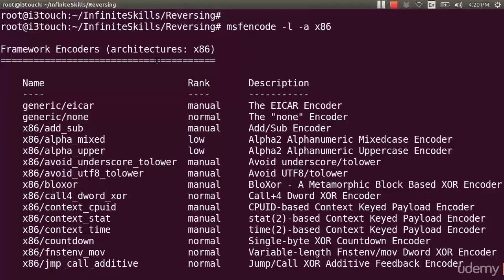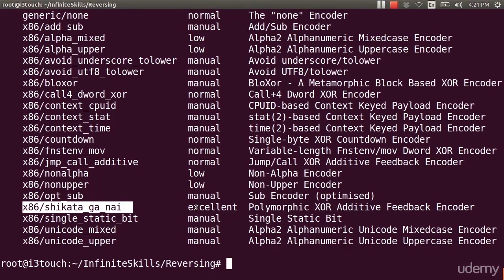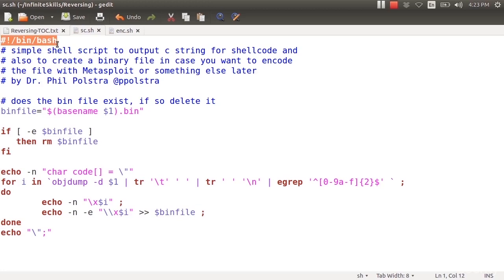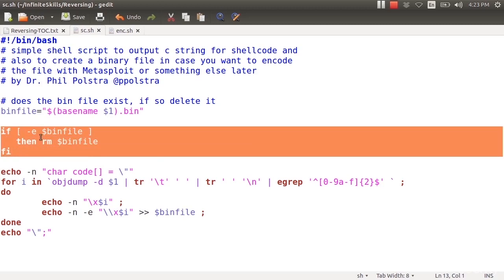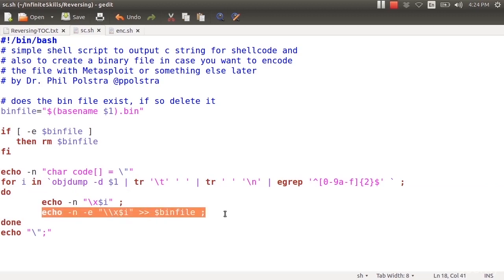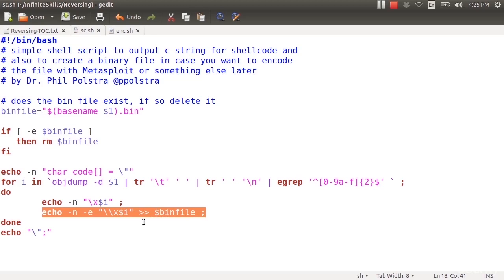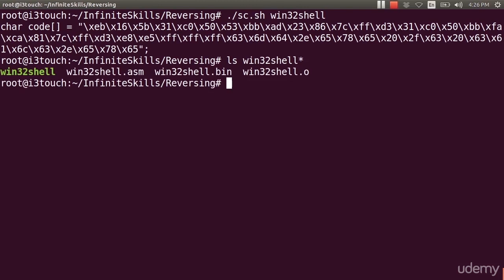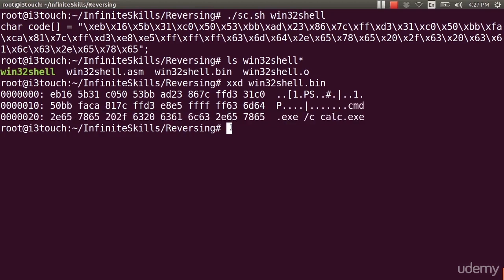Making Exploit Harder | Encoding Shellcode | Part 1